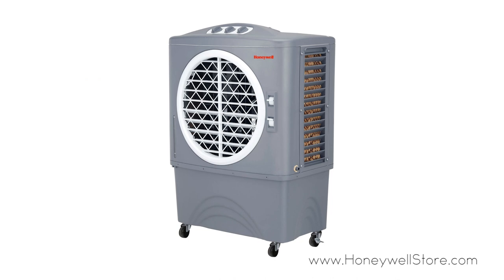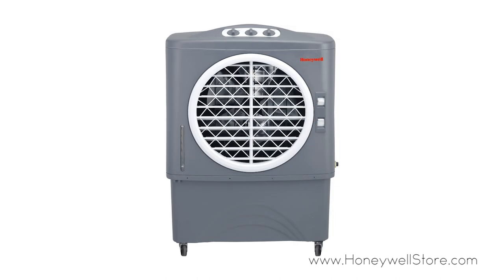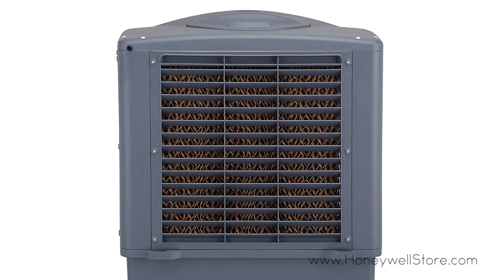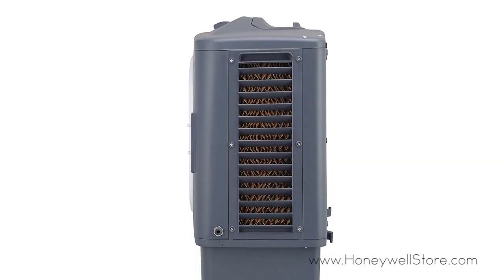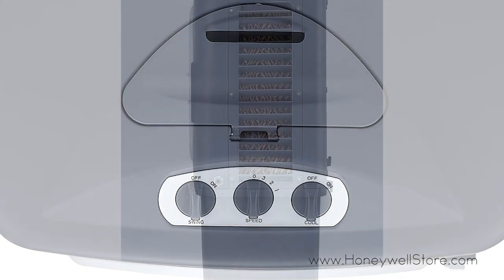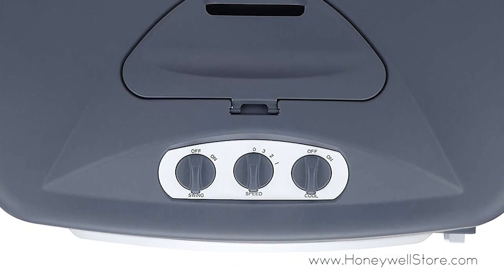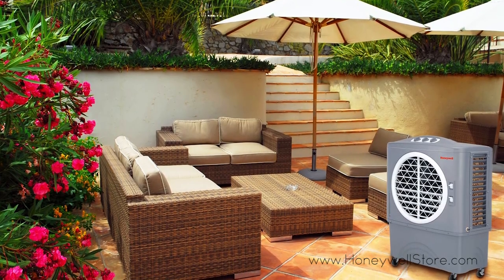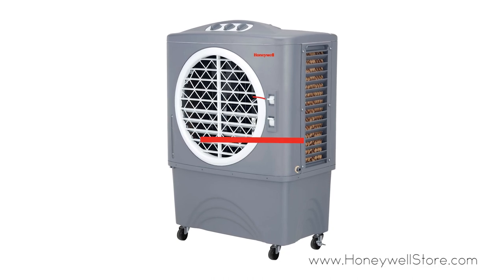Honeywell Evaporative Air Cooler Indoor Outdoor Commercial Use - 40 Liter - Grey (CO48PM)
FAST & EFFICIENT EVAPORATIVE COOLING

Honeywell Evaporative Air Coolers are an environmentally-friendly and cost-friendly cooling option for your home. Much like a breeze flowing across a lake or the refreshing cool air you feel near a waterfall, air coolers produce a comfortable, cool breeze with the natural process of water evaporation. When warm air is drawn into the Honeywell Evaporative Cooler, it is filtered through a wet honeycomb cooling medium, which absorbs heat and naturally cools and humidifies the air. A powerful fan pushes the cool air out of the front of the unit into the surrounding area. This no-compressor system cools naturally, efficiently and inexpensively.

WORKS BETTER IN LOW HUMIDITY

Evaporative Air Coolers are more effective in areas with maximum relative humidity of 60% or less. Warm, dry air is important for more effective evaporative cooling and the temperature decrease will be greater in drier environments because higher evaporation occurs when the humidity is low. Evaporative Air Coolers produce moisture and can be used to increase humidification in a room. They are ideal for maintaining a cool breeze and increase comfort in homes located in drier regions.

AN AIR COOLER IS NOT "JUST A FAN"

Air coolers use the natural process of water evaporation to cool incoming hot air and use a powerful fan to expel the newly, cooled air. The temperature of dry air can drop significantly when liquid water transforms to water vapor (through evaporation).

AN AIR COOLER IS NOT AN AIR CONDITIONER

Air conditioners require a chemical cooling refrigerant and an energy-consuming compressor to transform hot air into cool air. The hot air must be released outside the room. The more complex composition of Air Conditioners also makes them more expensive to purchase as they consume significantly higher electricity during use.

Indoor/Outdoor Evaporative Air Cooler

Evaporative cooler for indoor/outdoor use cools rooms up to 610 sq. ft. (works best in areas with low humidity)
Ideal for large open rooms such as patios/ BBQ areas, garages, decks, backyards and warehouses
UV and weather resistant for outdoor use
Honeycomb cooling media for optimum cooling performance
Powerful 1062 CFM air flow
Sound level at high speed: 62dB
Four durable caster wheels allow easy mobility from room to room
Energy Efficient

Non-compressor system cools naturally, efficiently and inexpensively.
Top-loading ice compartment and 40L or 10.6 gallon water capacity
Wide, 14" fan blades for powerful air throw
Oscillating louvers

Easy-to-use, mechanical control panel
3 speeds include high, medium and low
Unpack, add water, plug it in, and use

1 CO48PM Honeywell Indoor/Outdoor Evaporative Air Cooler
1 Owner's Manual, Safety & Maintenance Guide & Warranty